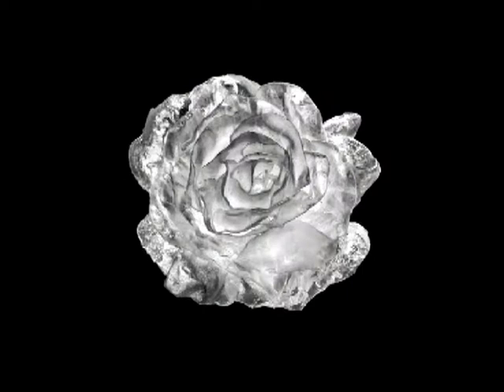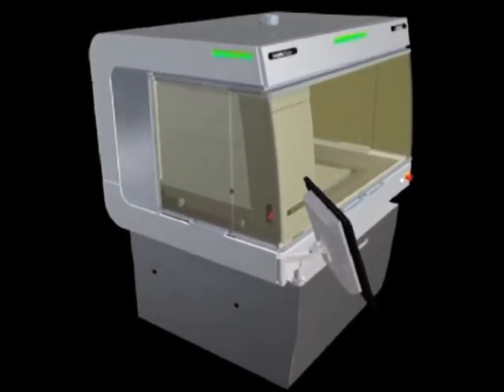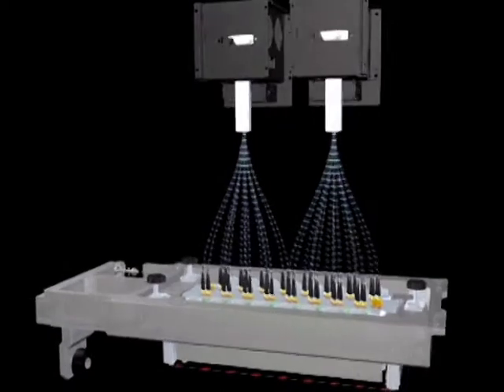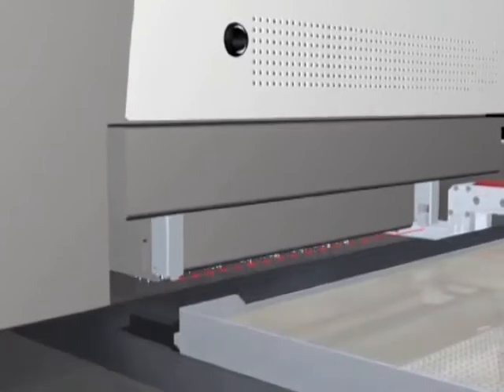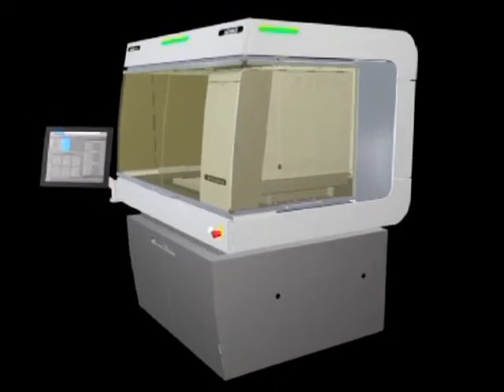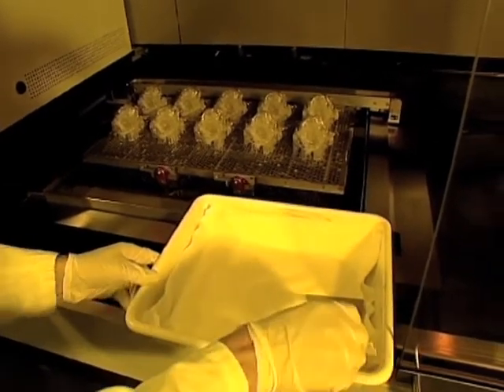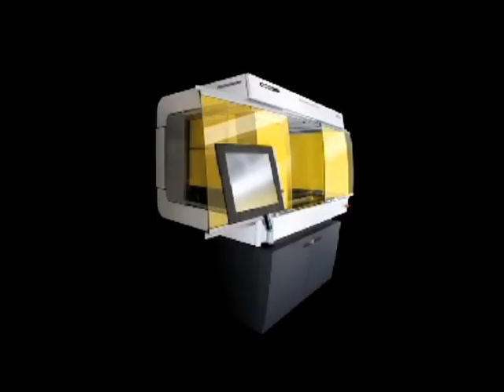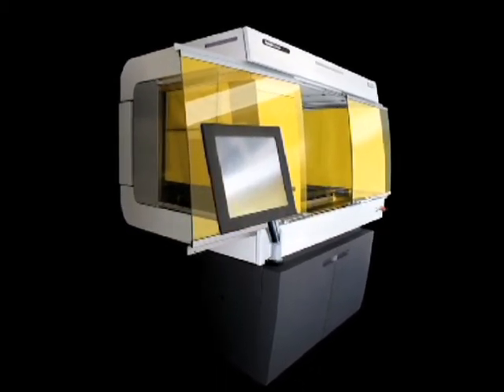Huntsman Advanced Materials - Araldite Digitalis Rapid Manufacturing System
Video showing the new and groundbreaking Araldite Digitalis Rapid Manufacturing System from Huntsman Advanced Materials